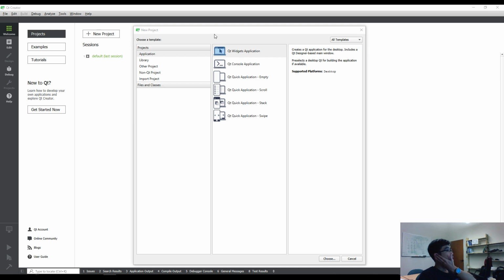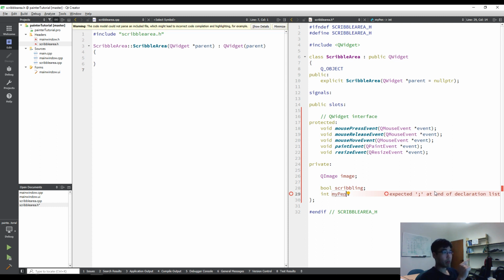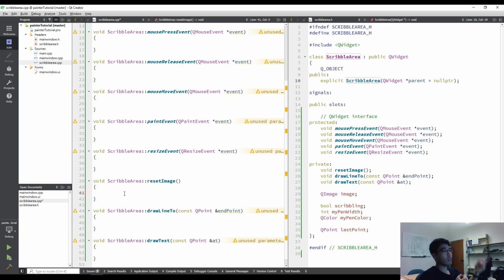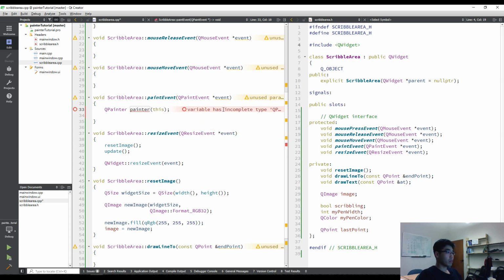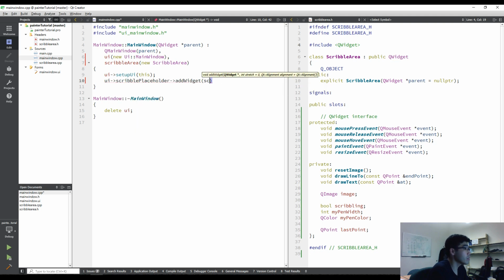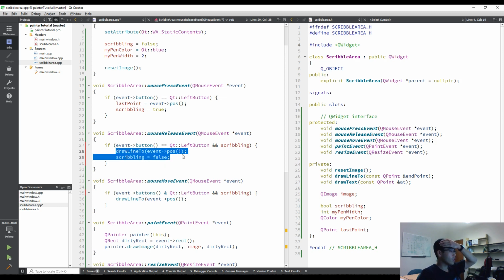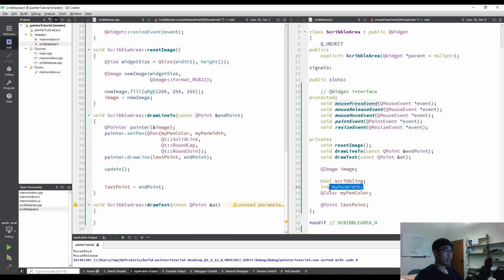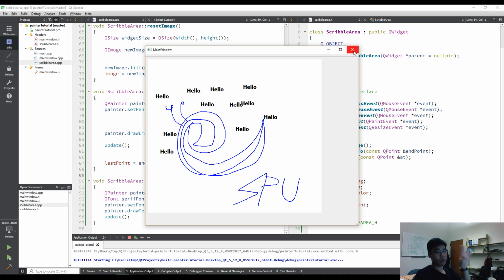CSC3220 Tutorial 6 Painter